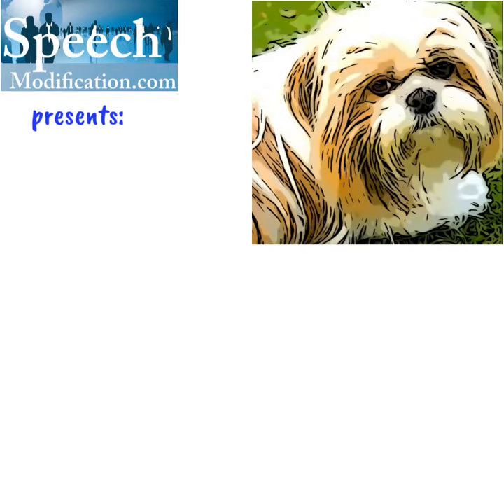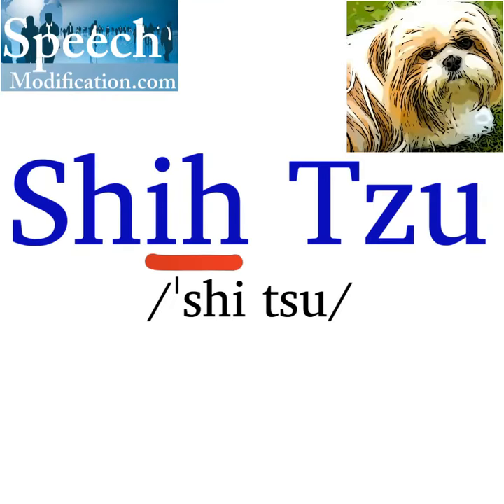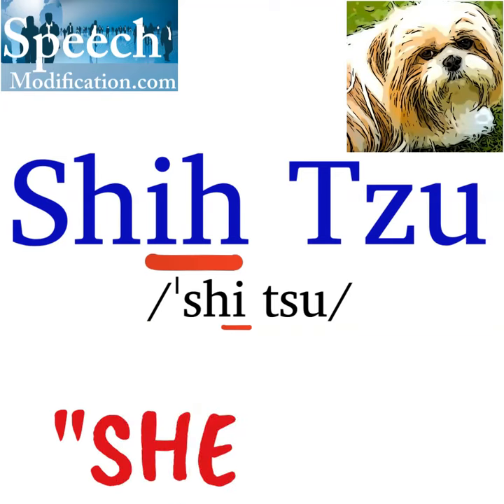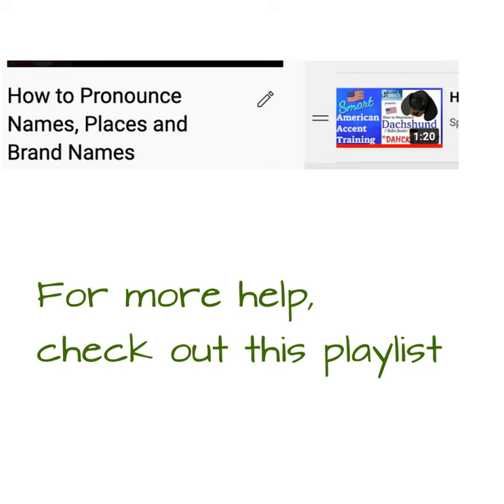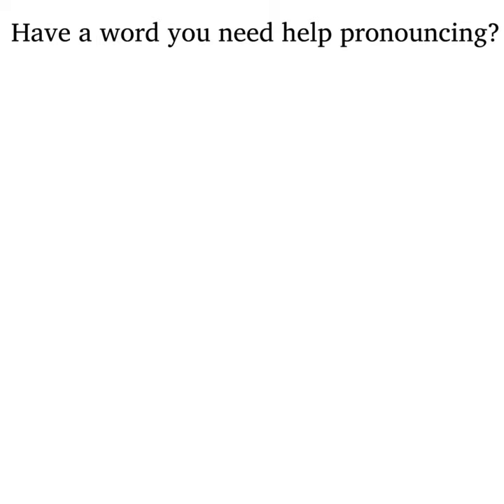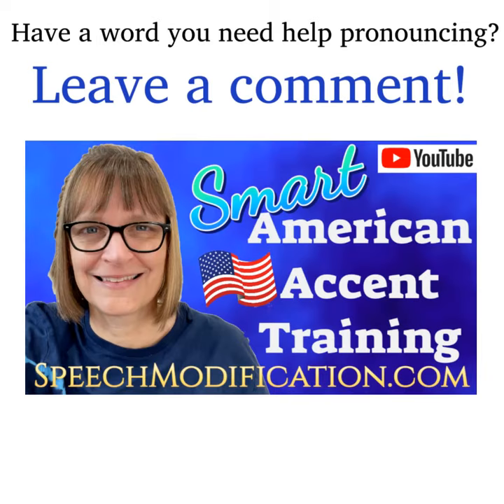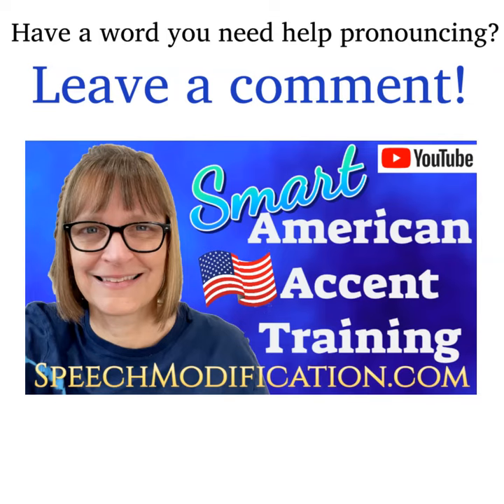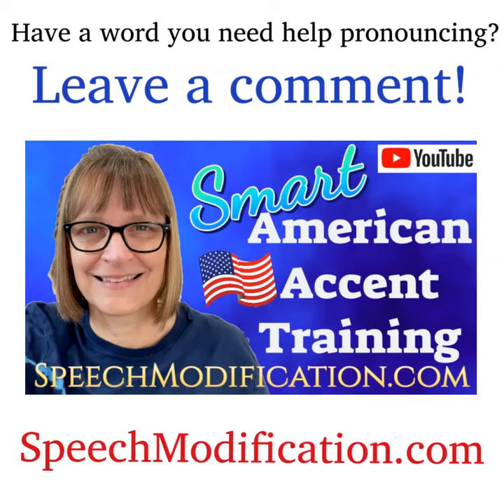How to Pronounce Shih Tzu